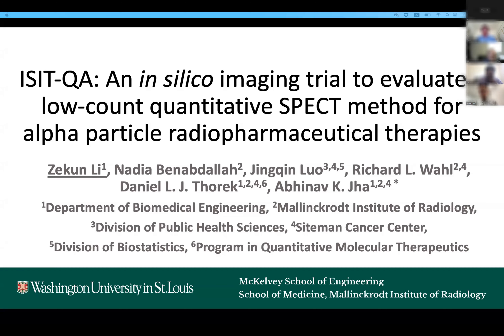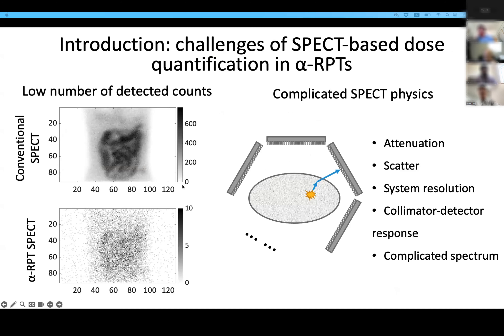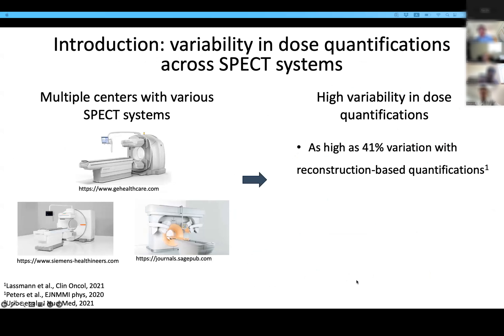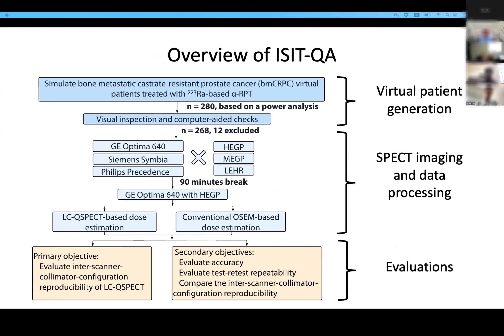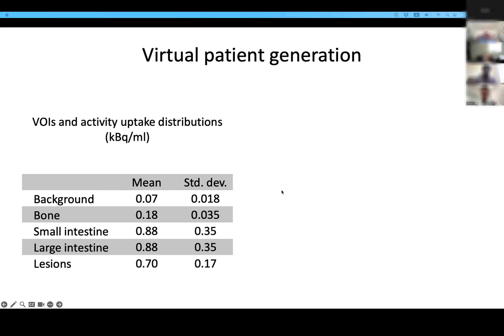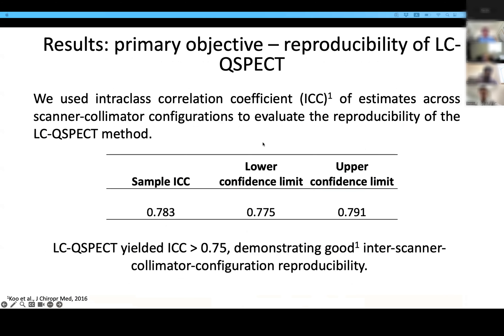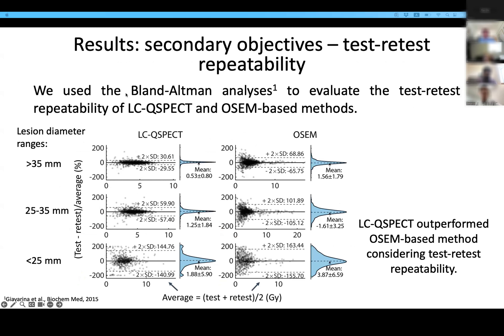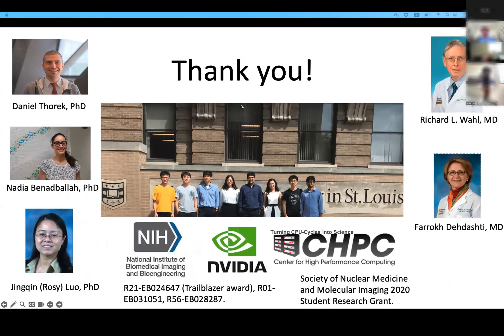In silico clinical trial for quantitative accuracy (ISIT QA) for radiopharmaceutical therapies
This talk describes ISITQA: An in silico imaging trial to evaluate the accuracy, repeatibility and reproducibility of a low-count quantitative SPECT method across multiple SPECT scanner-collimator configurations. This was presented as a talk at the 2023 SNMMI Annual Meeting by Zekun Li.